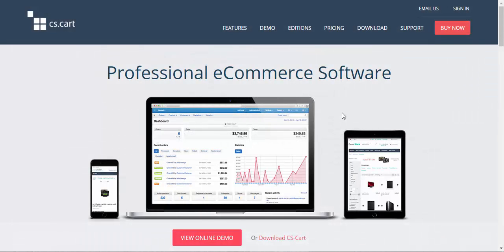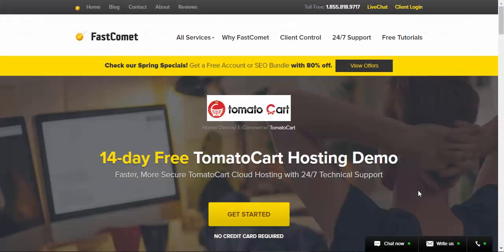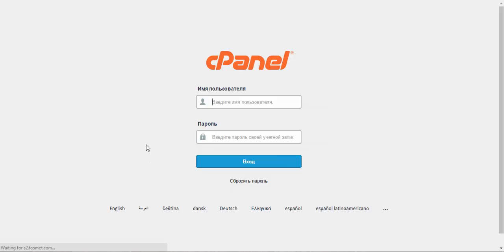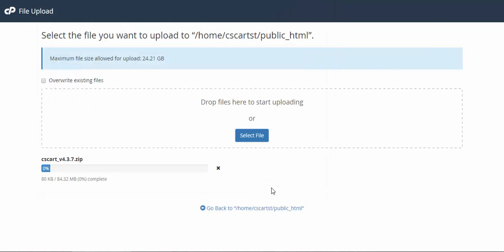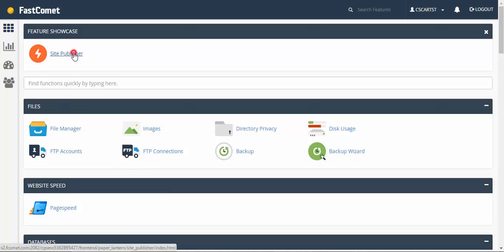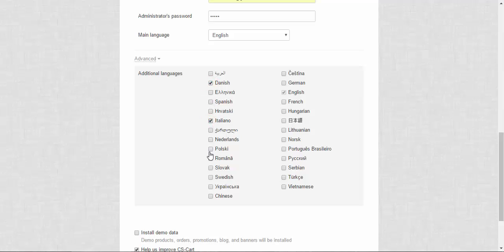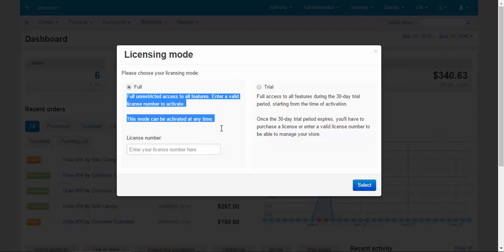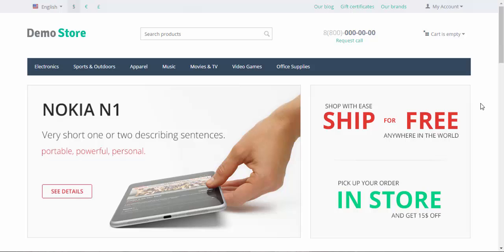CS-Cart Tutorials. Getting Started with CS-Cart - How to Install CS-Cart eCommerce Solution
This is a step by step instruction of CS-Cart installation process . It takes only around 10 minutes to install CS-Cart on a webhosting and the process is easy and intuitive.